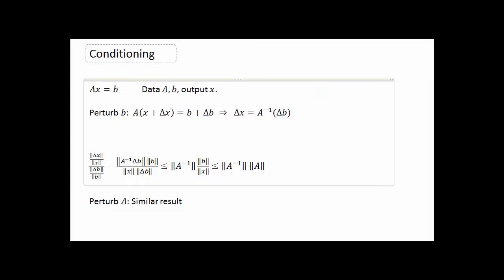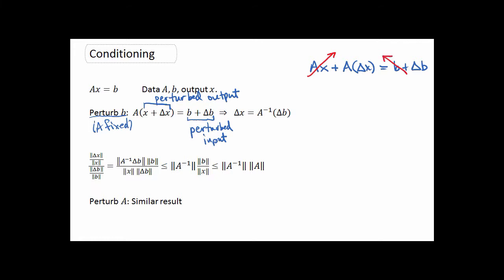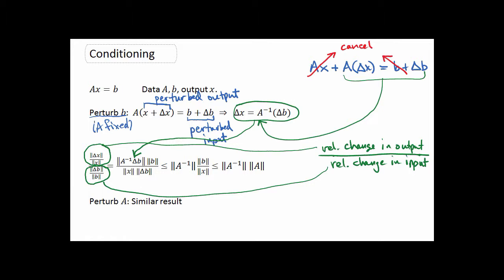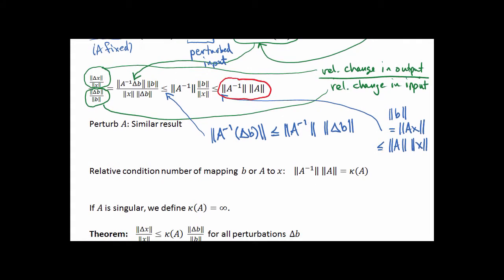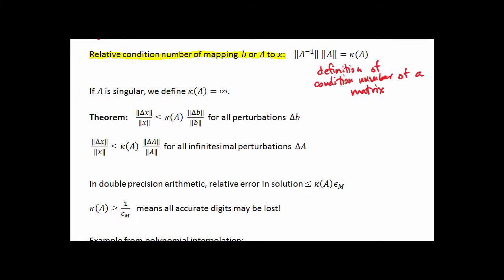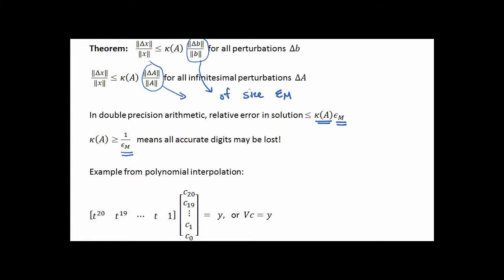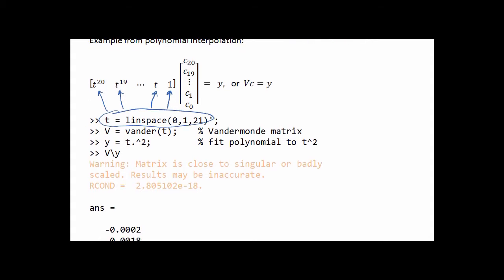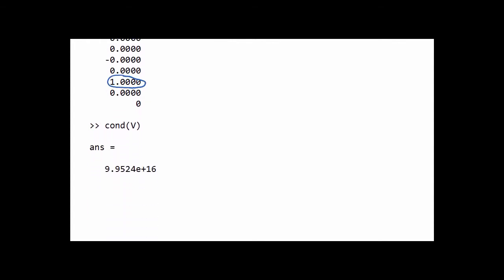MATH426: Linear system conditioning